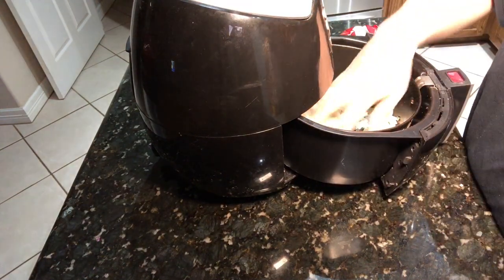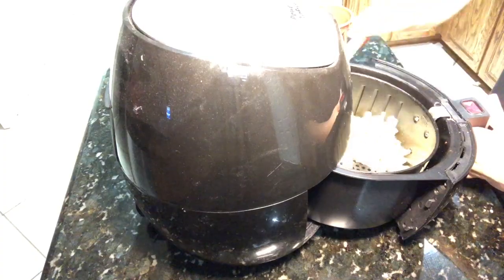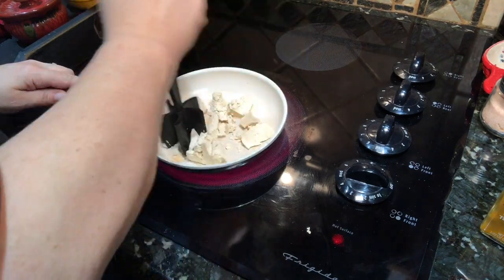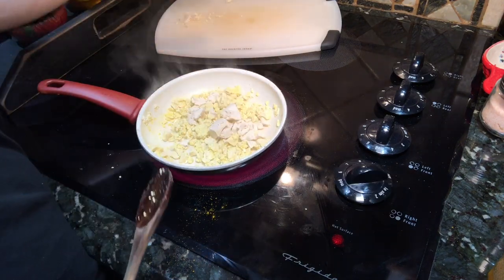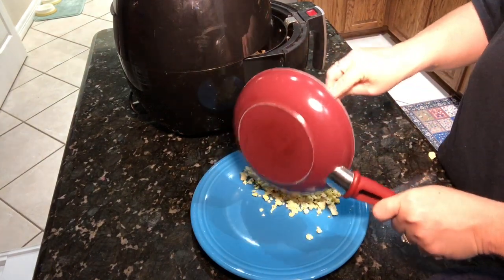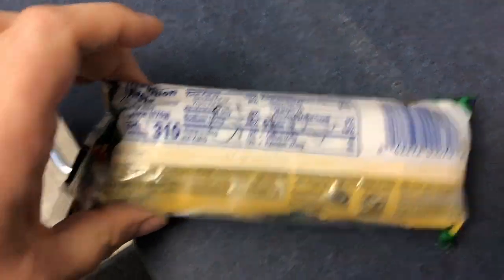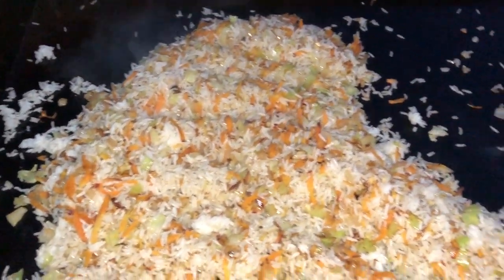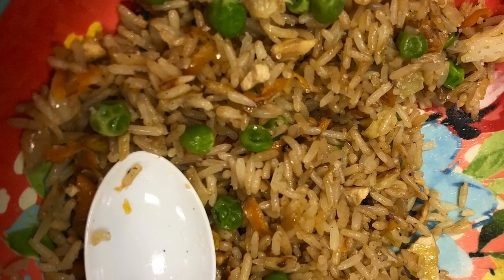What I Eat in a Day | Plant Based | Perfection Not Needed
This is just a sample day of what I eat on a plant based diet. It does not have to be 100% perfect all the time. This video reflects that.

Meat chopper

(Use the amounts you desire)
Day old rice
Cabbage
Carrots
Onion
Garlic
Sweet peas
Sesame oil (optional)
Tofu (about 1/3 of the package)

Water sauté the onion and garlic
Add carrots and cabbage until tender
Add the day old rice and sesame oil (about 1/2 tsp)
Add tofu and cook all until warm and cooked through

Serve hot